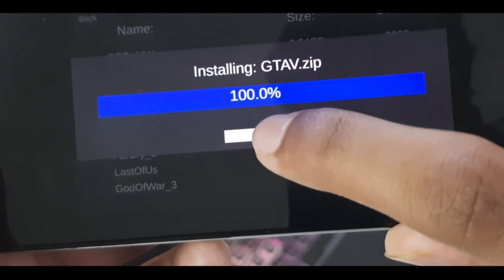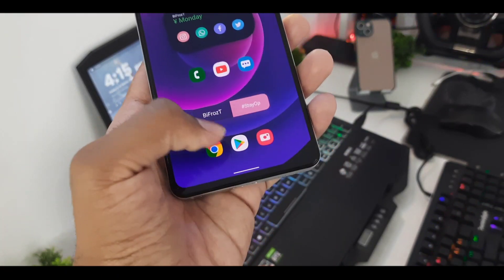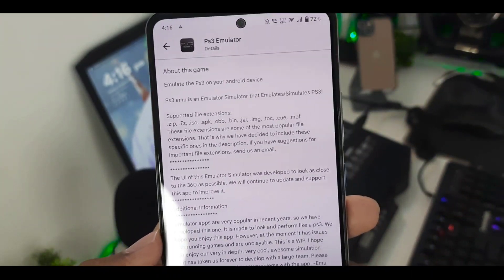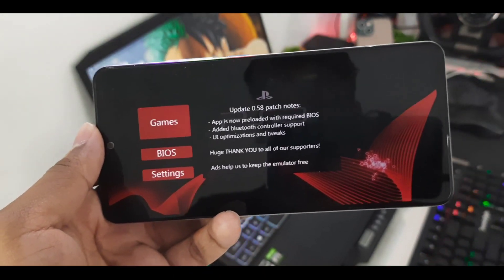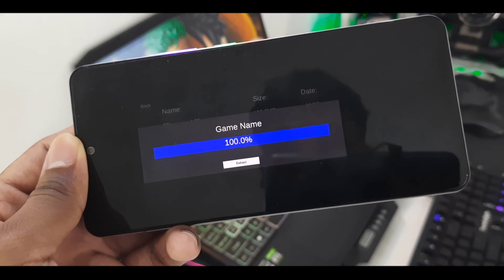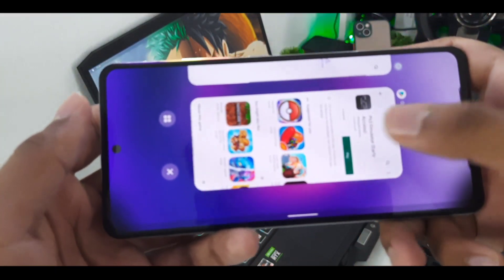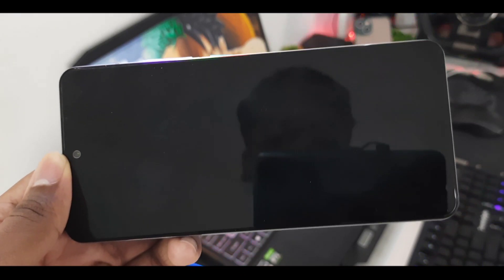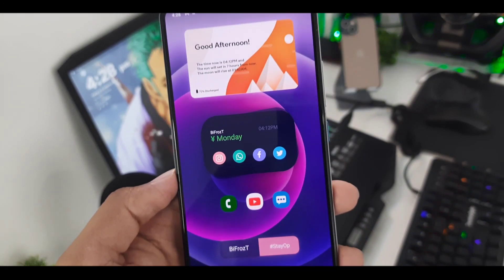NEW 🔥 TRYING PS3 EMULATOR FOR ANDROID FROM PLAYSTORE | IS IT REAL? | PS3 EMULATION?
In Today's Video I Have Tried PS3 Emulator For Android From Playstore | I have tested to see if it's Real Or Not.

This is a educational video which tells viewers to beware from false app present online and on playstore under the word 'emulator' which are not real and waste of time. This video is just informative and helps viewers understand what’s real and what isn’t, and to stay away from these apps and helps them save time.

follow all of these to stay updated -

Peace!